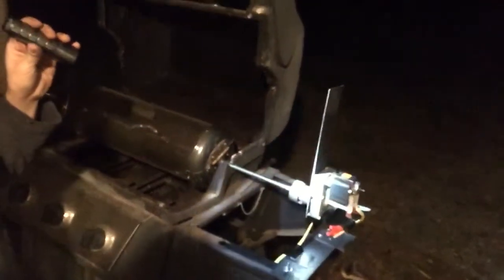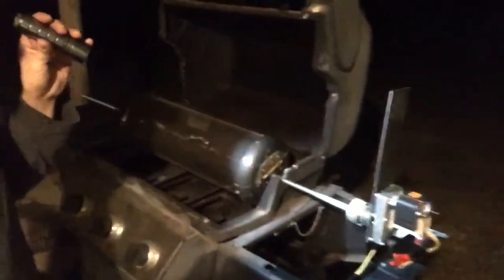Bbq coffee roaster first stage run